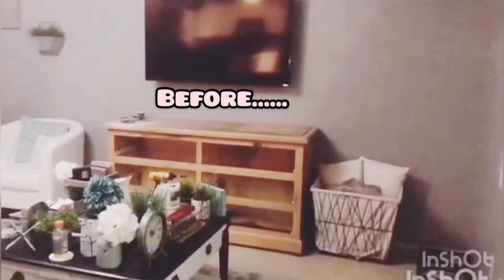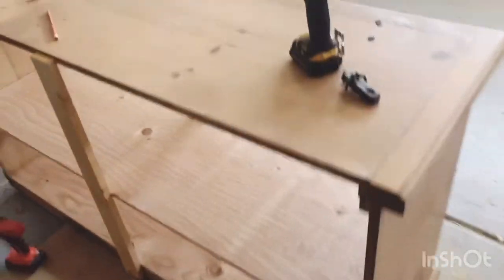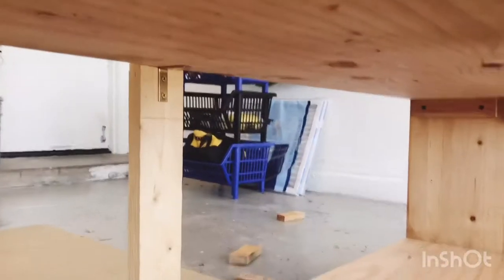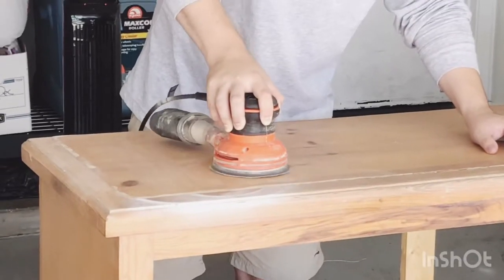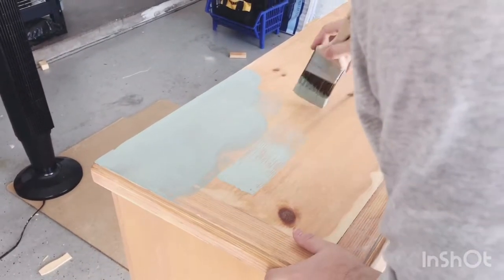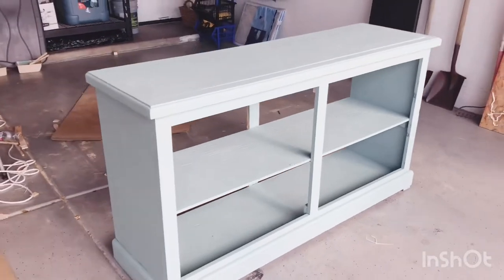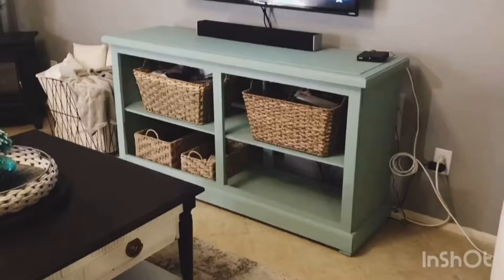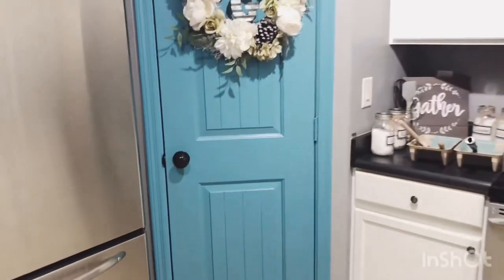Easy Dresser Revamp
Hey fam!
It’s been awhile! Super busy with wedding planning this month! 9/28 is the big day BUT we finally got the dresser converted into a tv stand this past weekend! I hope you guys enjoy!

Musician: Jef